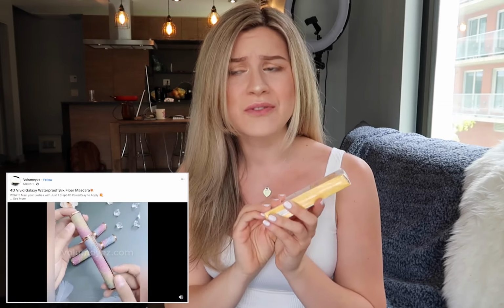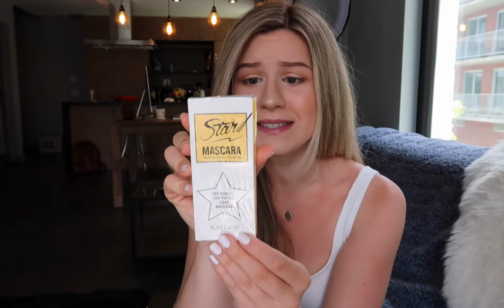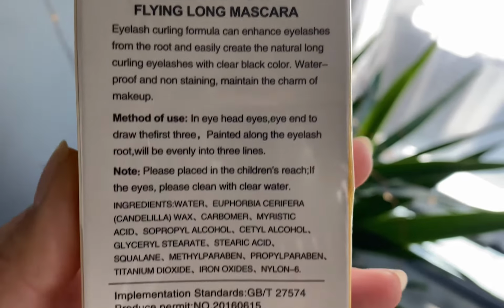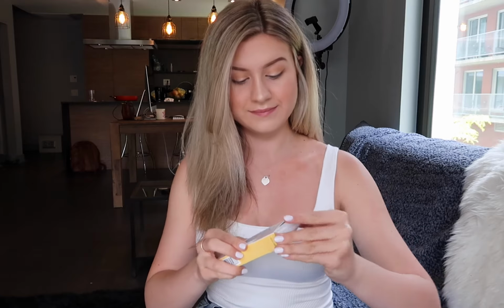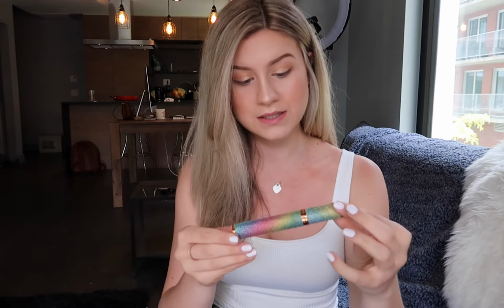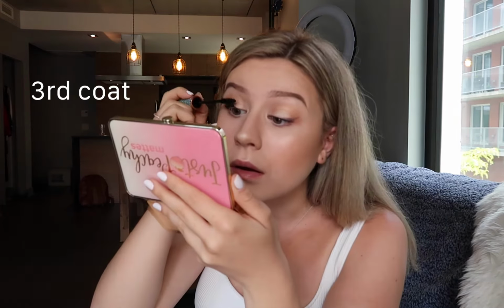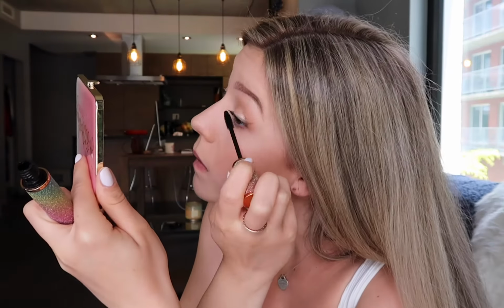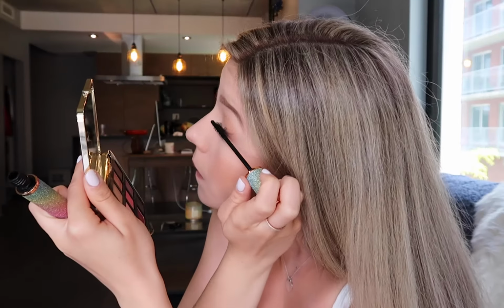FACEBOOK MADE ME BUY THIS 4K SILK FIBER MASCARA | scam or nah?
This was definitely an interesting one to film lol, the product wasn't actually THAT bad! Enjoy xoxo🧡

This video is not sponsored, I have purchased everything in the video and all opinions are my own! xx